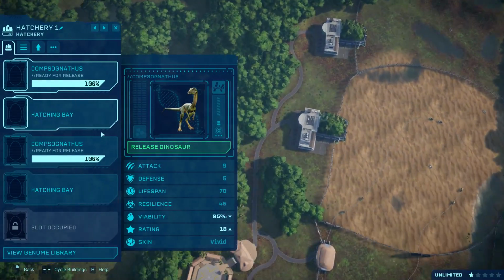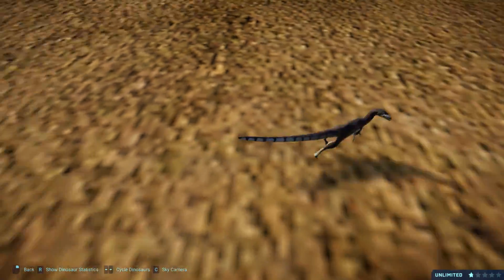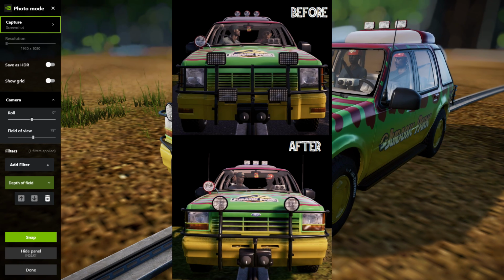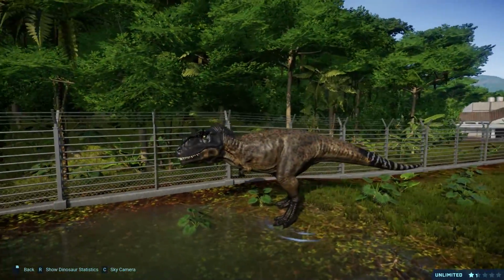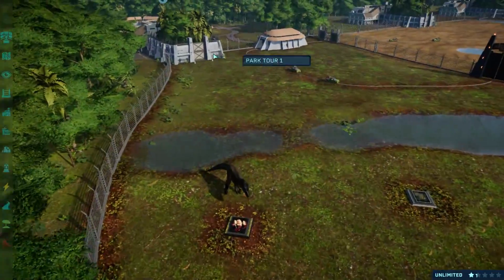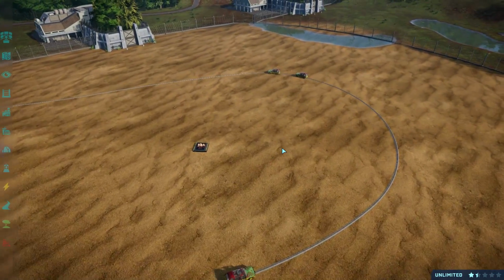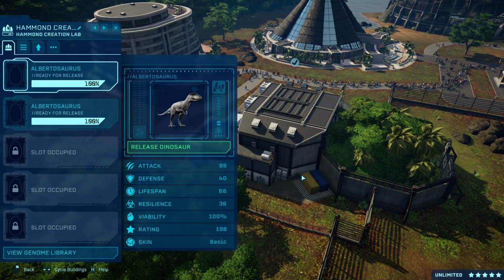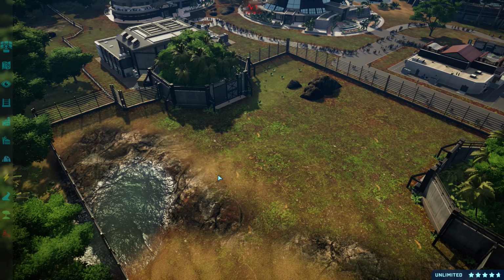MODDING BREAKTHROUGH! | Top 5 Jurassic World: Evolution Mods (September 2020)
5 more Jurassic World Evolution mods from September 2020. From a Giganotosaurus from the Isle to a brand new modding breakthrough.

THE ISLE GIGA IN EVOLUTION! | Top 5 Jurassic World: Evolution Mods (September 2020)

ABOUT JURASSIC WORLD EVOLUTION MOD SPOTLIGHTS
A series showcasing the huge variety of mods available for Jurassic World: Evolution. New dinosaurs, new terrain tools, new skins and much much more, these mods take the best dinosaur game out there and make it even better!

For Adventure!